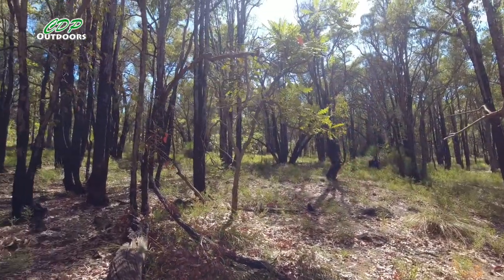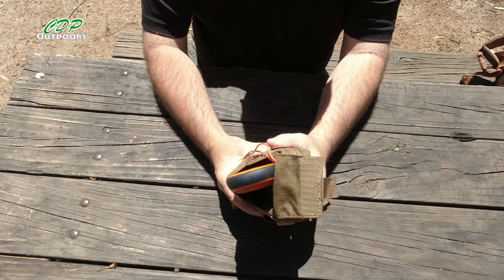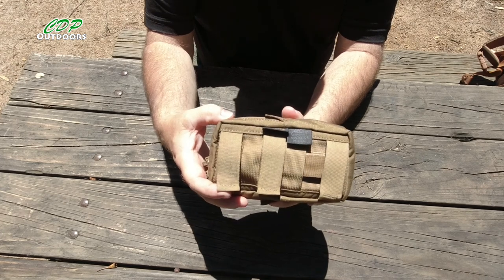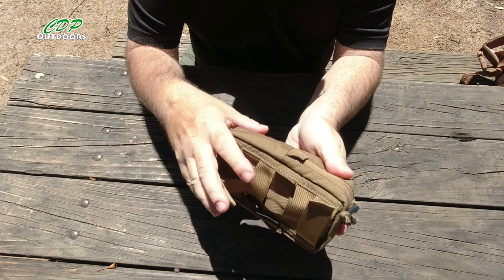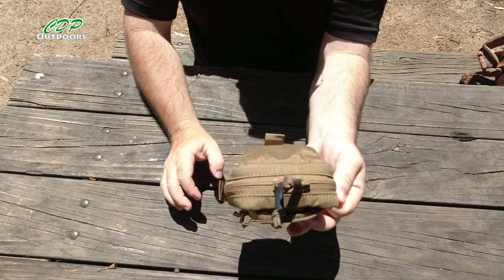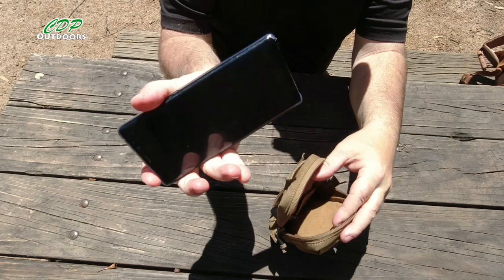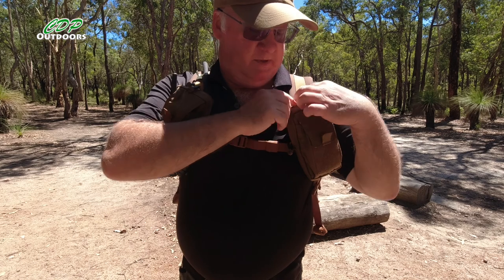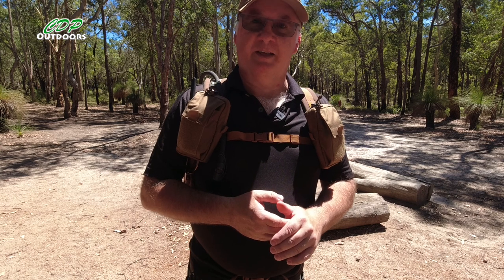Helikon Tex Navtel Pouch for my Helikon Tex Bergen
Helikon-Tex Navtel Pouch

Everything for my Helikon-Tex Bergen I have bought from Survival Supplies Australia.